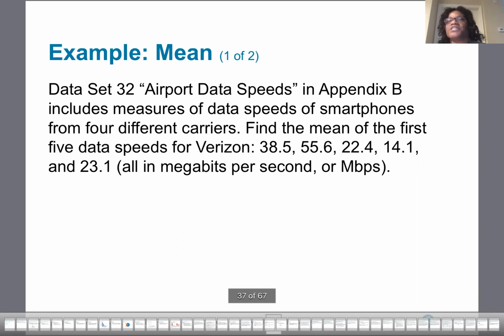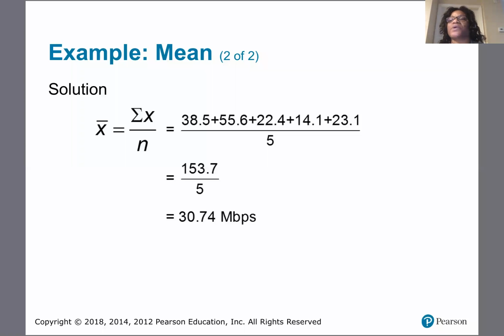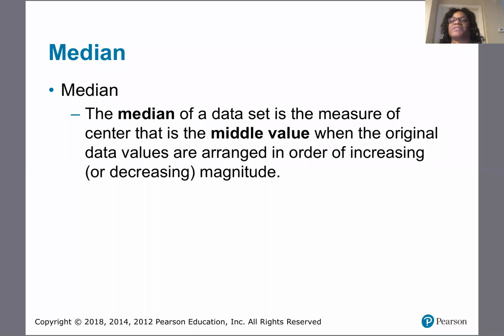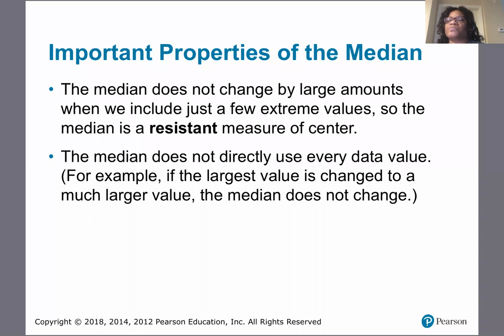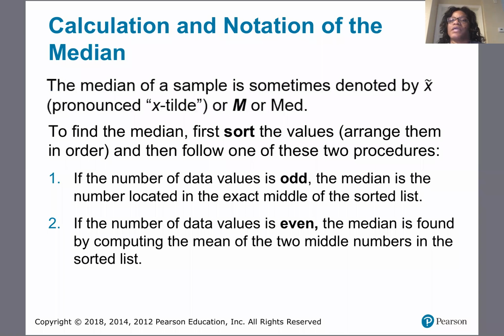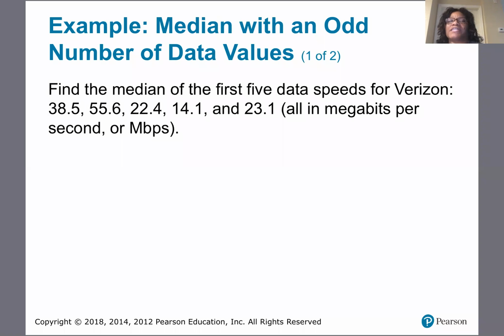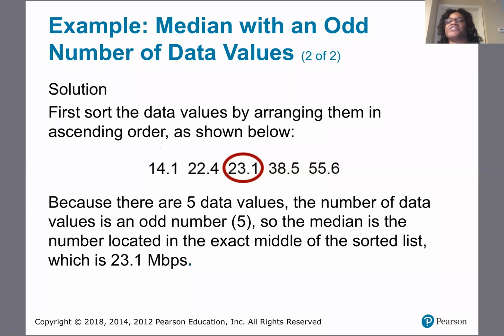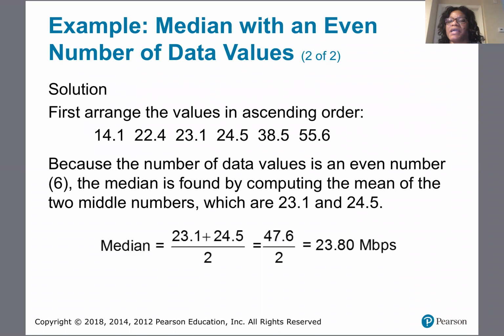Video Chapt 3 2